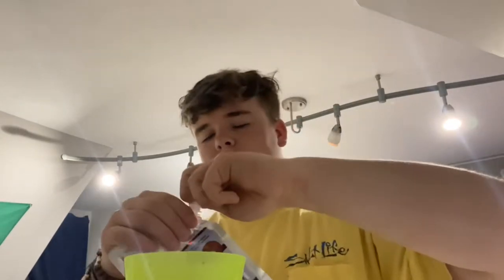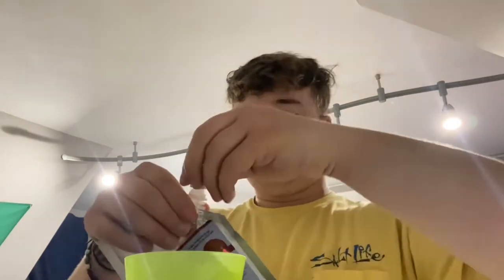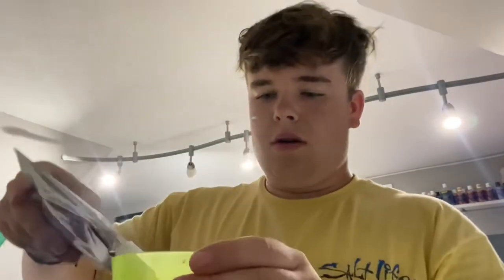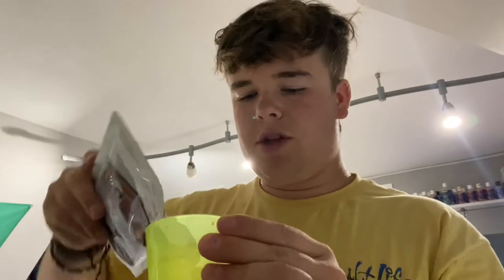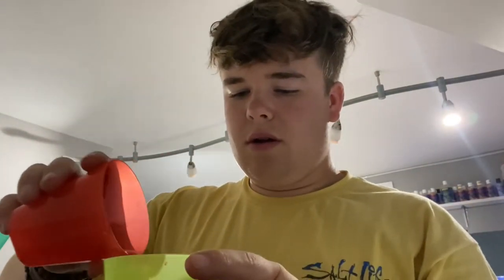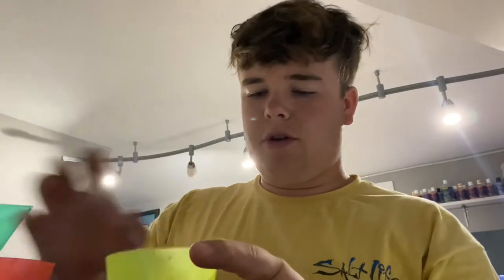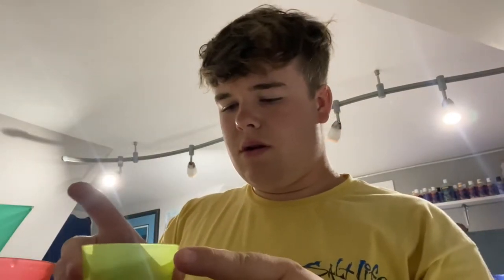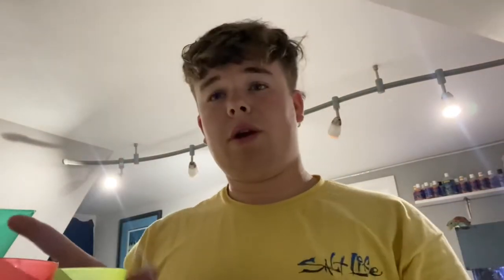FEEDING TDO TO THE NPS REEF!!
In today’s video we feed one of my favorite products from Reef Nutrition! TDO A! Enjoy the feeding frenzy!!

TDO Link